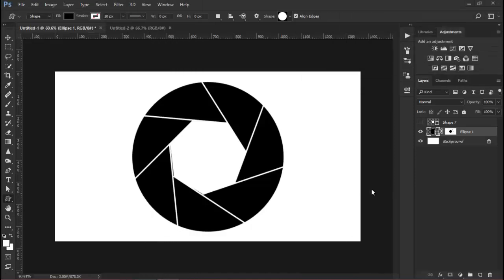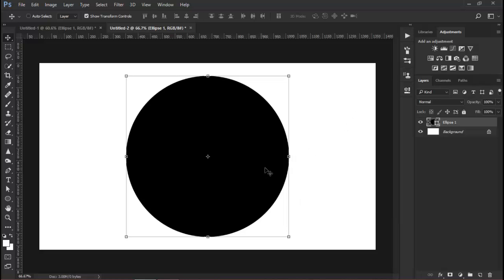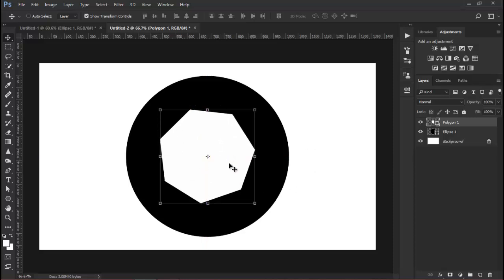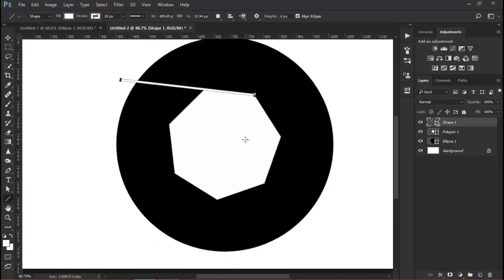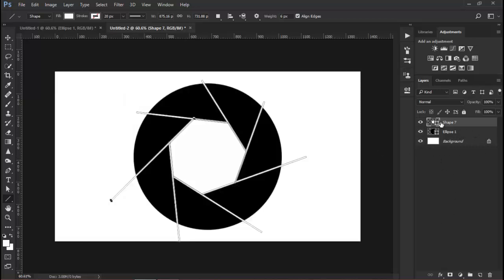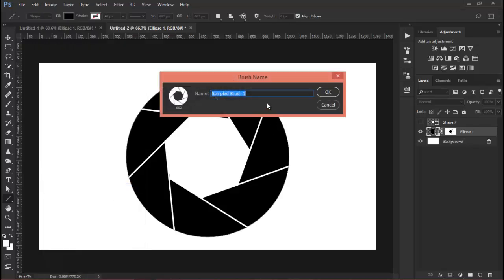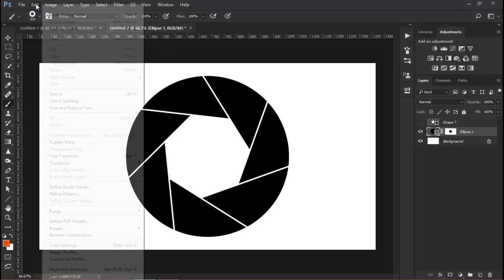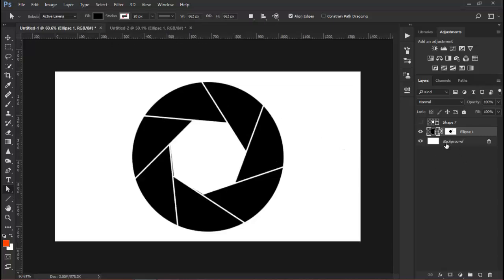Create an Aperture ring using Photoshop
Hi,
today I would like to share with you how you can create an aperture ring from scratch using Photoshop that you can use in many ways, and I show you how to save as a brush, pattern and shape, so you can use it over and over again.